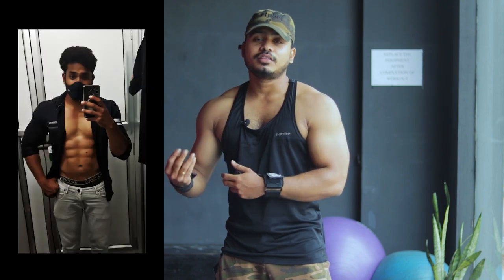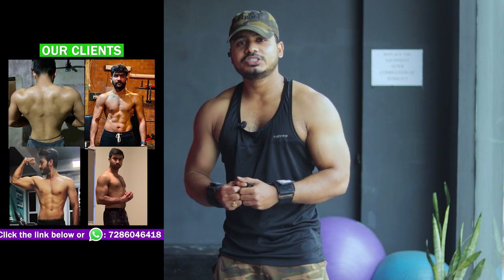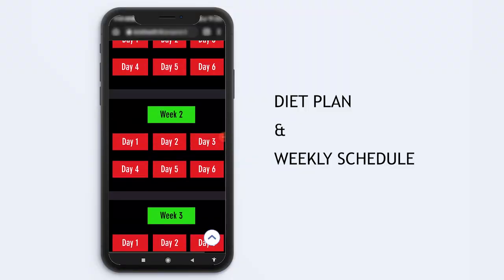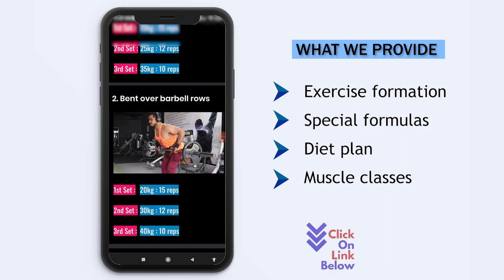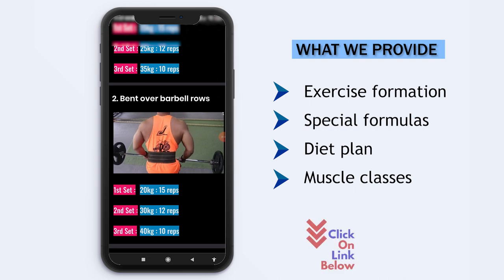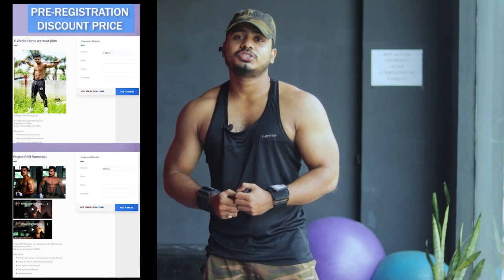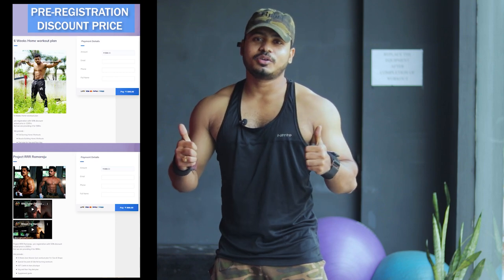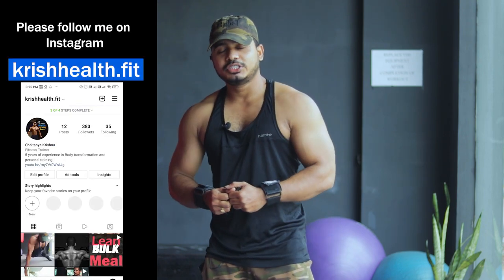Body Transformation telugu motivation | RRR ram charan body workout plan